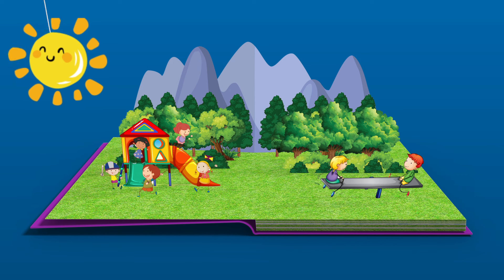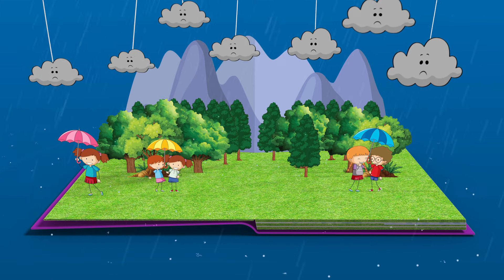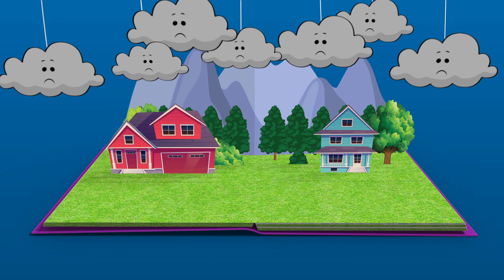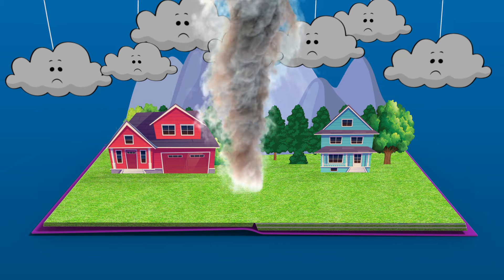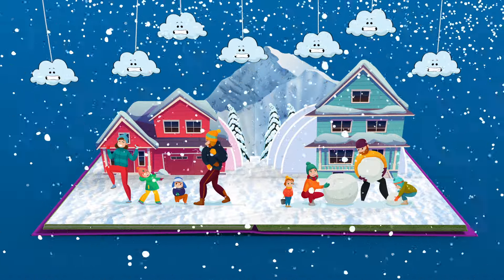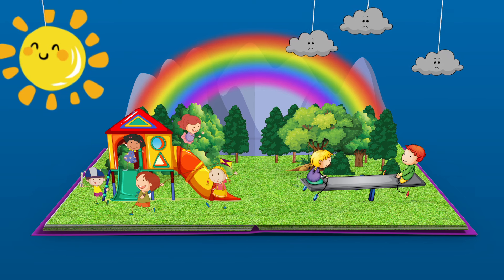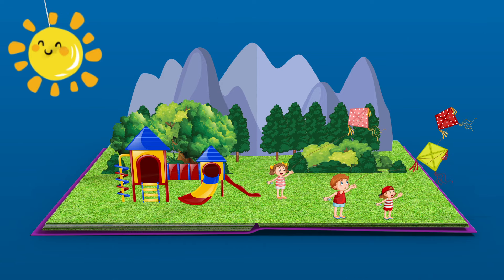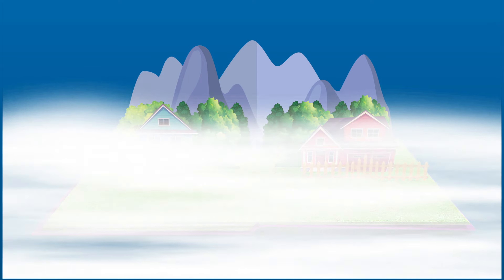KIDS LEARN WEATHER | Snow Wind Rain Fog TORNADO 🌤️🌪️🌈🌦️⛈️🌧️☔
Welcome to 'Kids Learn Weather: Pop-Up Book Edition' – an exciting and educational journey for your little ones! In this special edition, we've transformed weather learning into a fun pop-up book adventure.

 Your child will explore the wonders of weather like never before, from sunny days to thunderstorms, all within the pages of a delightful pop-up book.

🌈 As they turn each page, they'll discover the magic of rainbows, the power of wind, the mysteries of fog, and so much more! It's a fantastic way to introduce weather concepts to young minds while sparking their curiosity.

📚 'Kids Learn Weather: Pop-Up Book Edition' is not just a book; it's an interactive learning experience that will captivate and educate your child about the world of weather.

Join us on this educational adventure and watch your child's face light up as they explore the pages of our pop-up book and learn about the fascinating world of weather!

child development vocabulary a-z,
child vocabulary list,
Vocabulary words for 4 year olds,
kids learn to read,
kids learn english,
what does a 5 year old need to learn,
what are 5 year olds learning,
kids learning videos,
children learning games,
kids abc games,
kids abc learning,
kida bac songs,
how do i teach my child abc,
abc animal names,
kids learning tower,
fun abc letters,
fun abc games,
abc for toddlers videos,